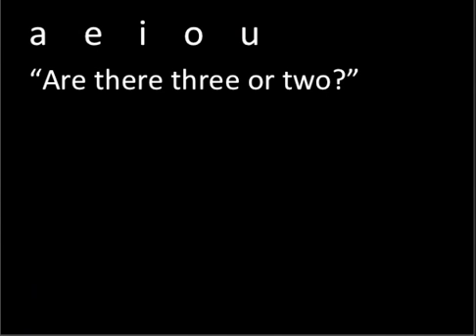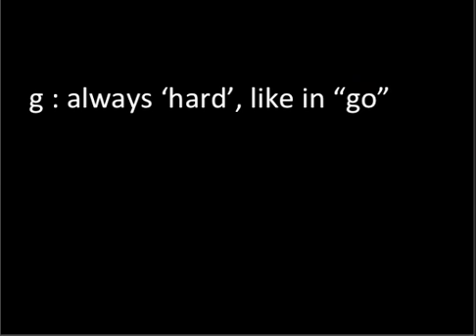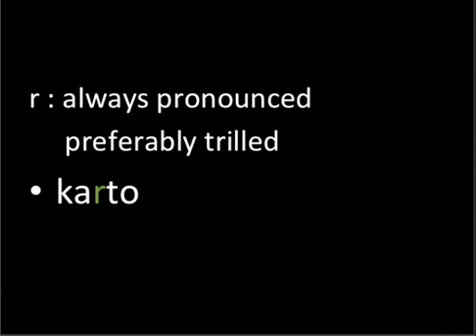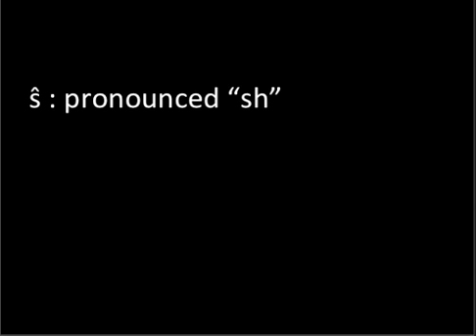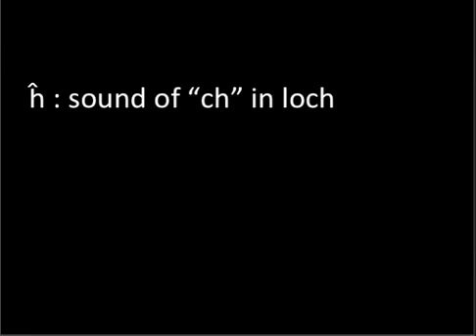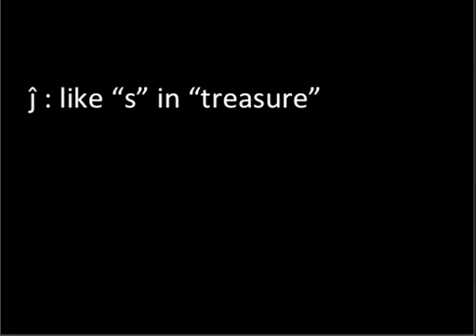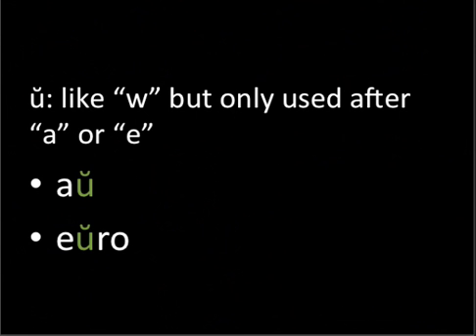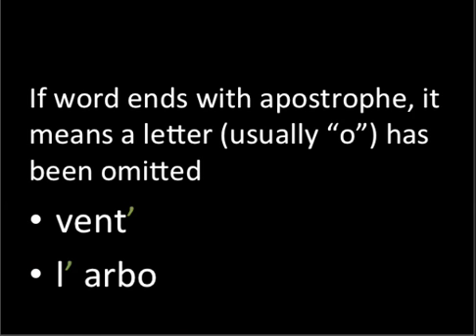Esperanto pronunciation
An introduction to pronunciation in Esperanto, for English speakers